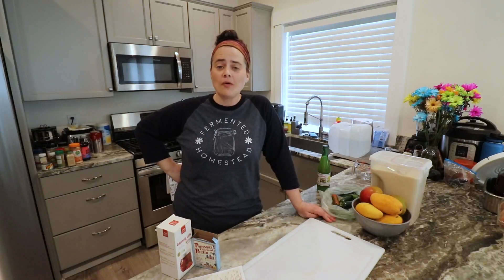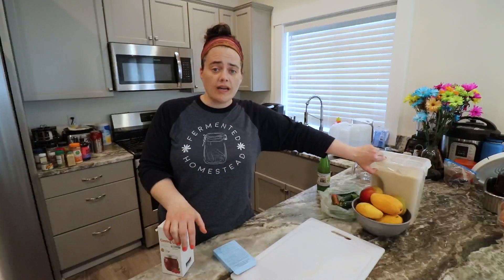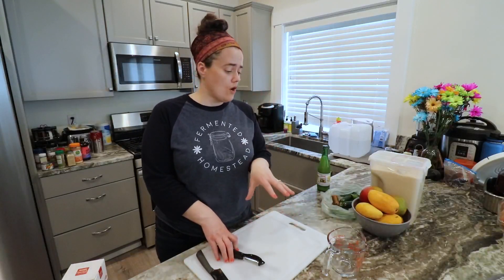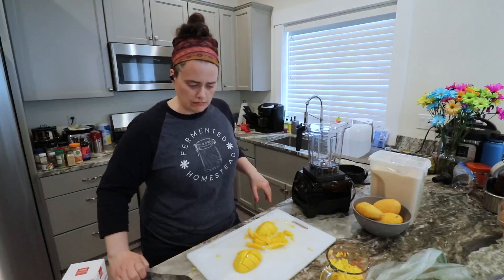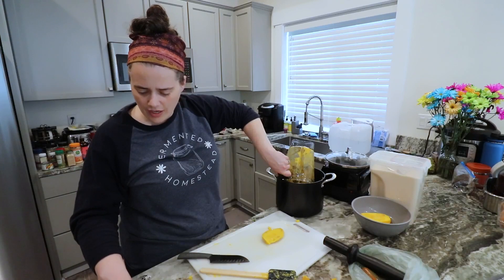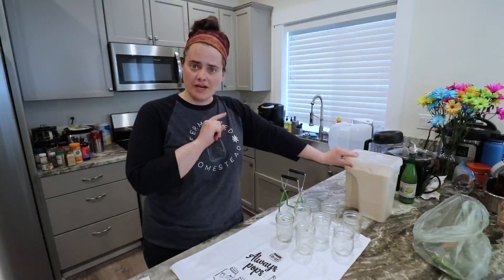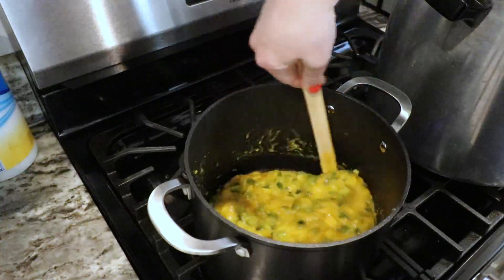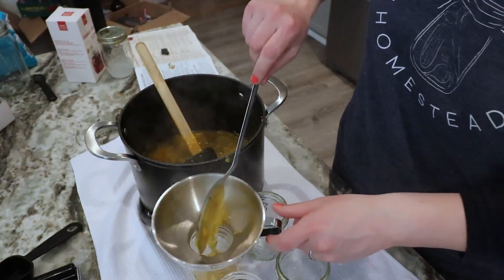Mango Jalapeño Jam | Jam It Up June | Fermented Homestead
You can find all the videos in the collaboration on this playlist updated daily!